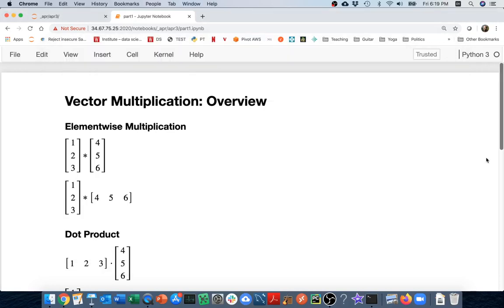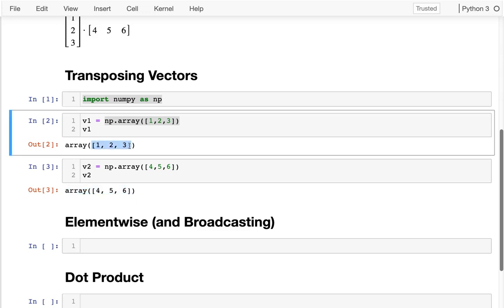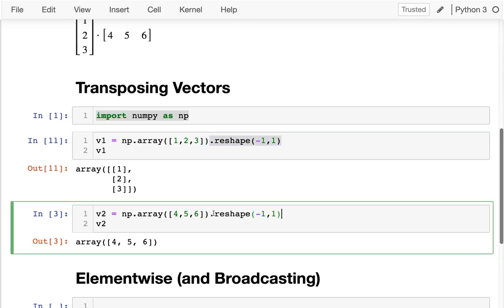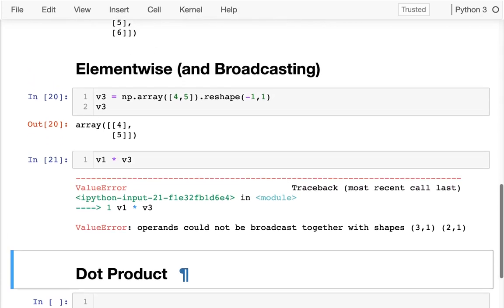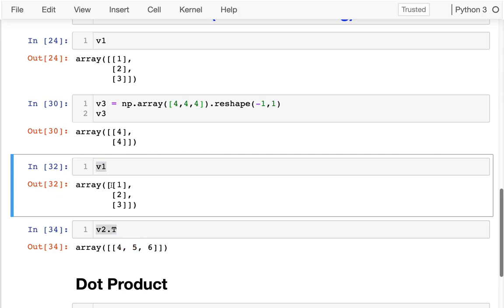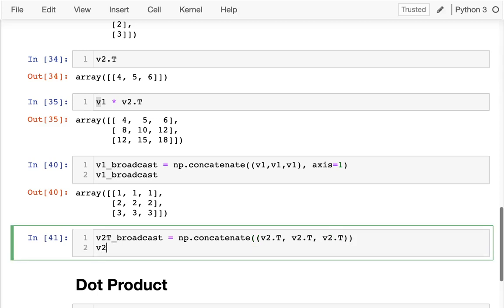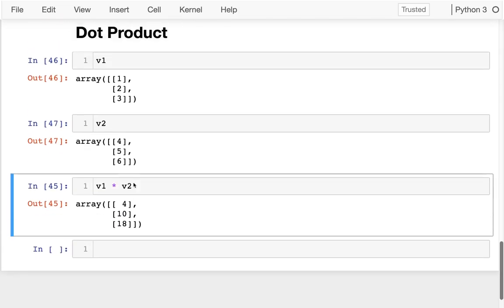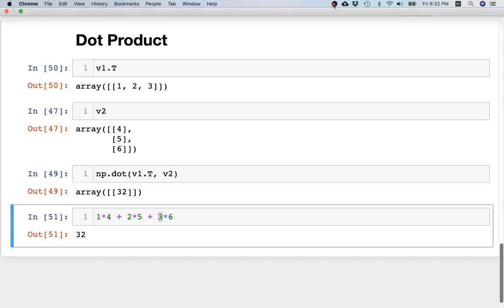CS 320 Apr 3 (Part 1) - Vector Multiplication